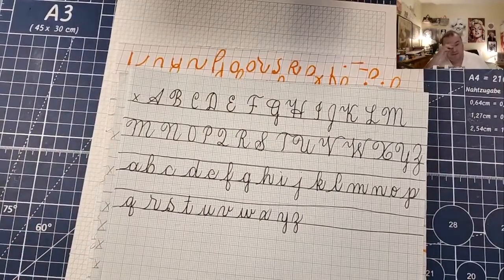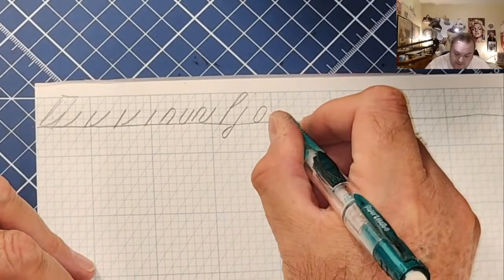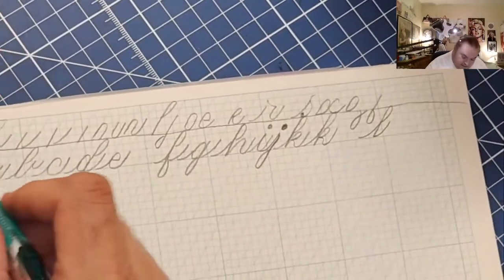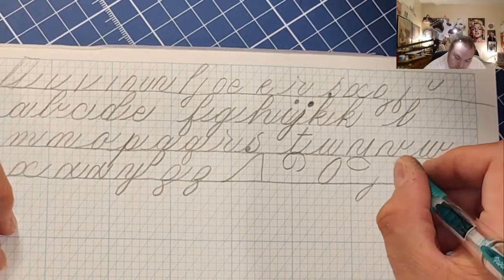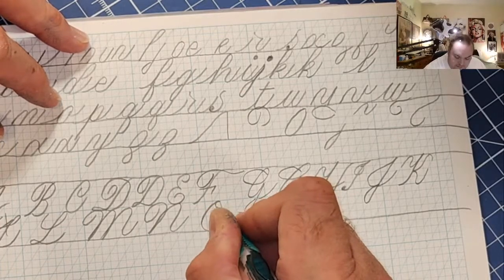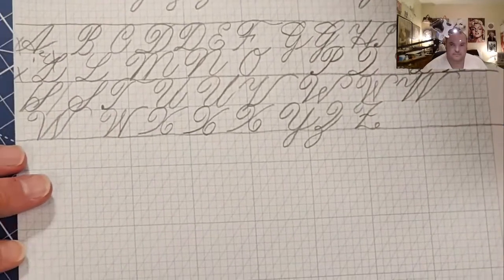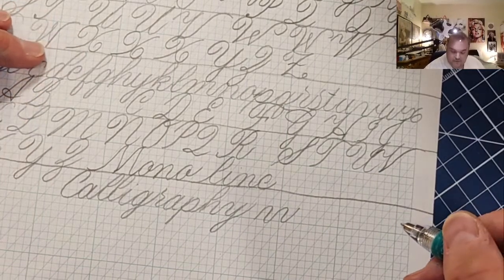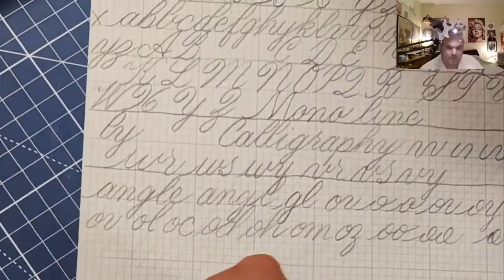Mono Line Calligraphy 55* angle JNB copperplate graph pad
The Basic Strokes

unison composition book

NOODLERS KONRAD

HP PREMIUM CHOICE LAZERJET PRINTER PAPER

Types of calligraphy

PENTAL SIGN TOUCH BRUSH PEN

BRUSH LETTERING
kelly creates

OBLIQUE PEN COPPERPLATE FLOURISHING
susanne cunningham